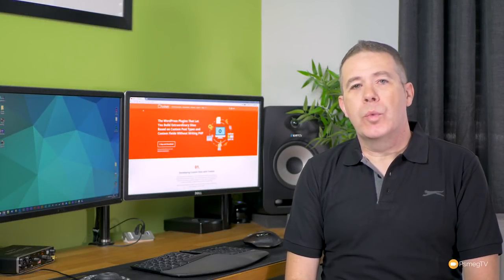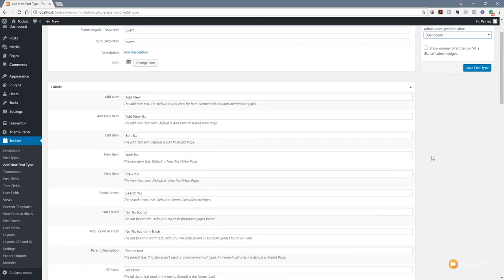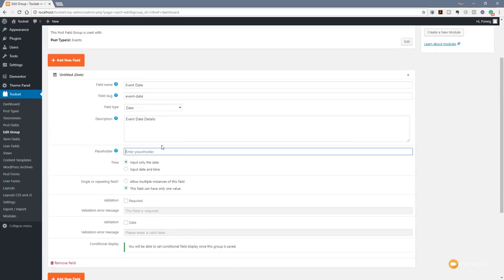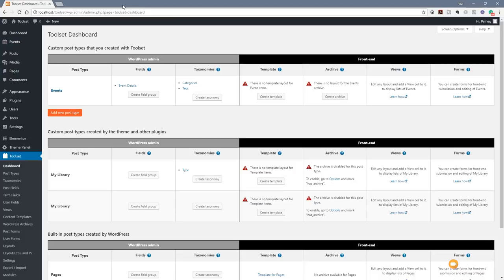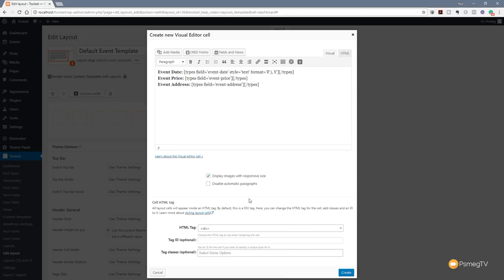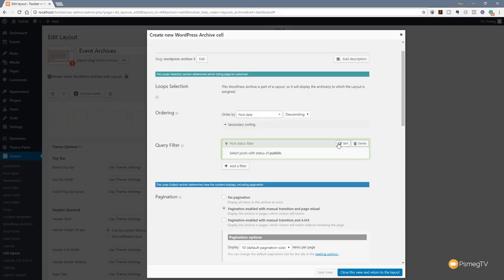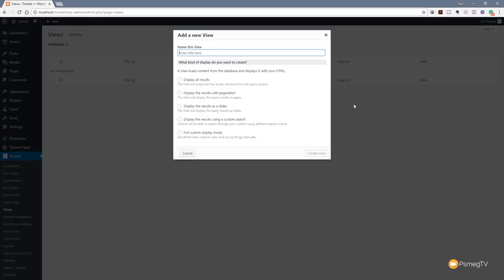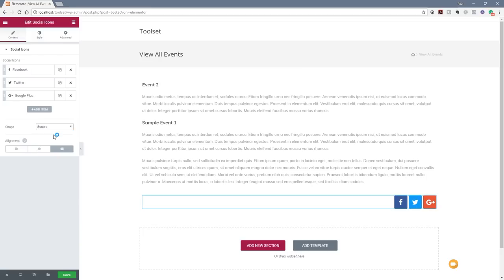Wordpress: Custom Web Design with Toolset & Elementor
If you've ever wanted to go beyond the basics with Wordpress and build your own custom website, Toolset offers you the complete package! Learn how to create custom taxonomies, custom functions and wrap them up in your own bespoke designs with Toolset, Elementor & OceanWP.

In this introduction video, I'll guide you through the basics of harnessing the incredible power on offer and demonstrate how to use Toolset with Elementor and OceanWP to create a truly unique design environment.